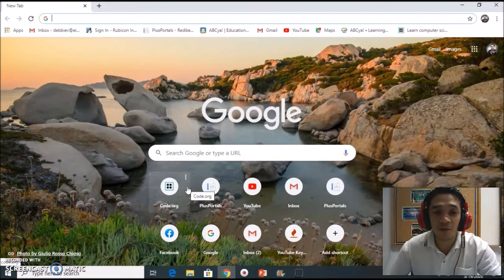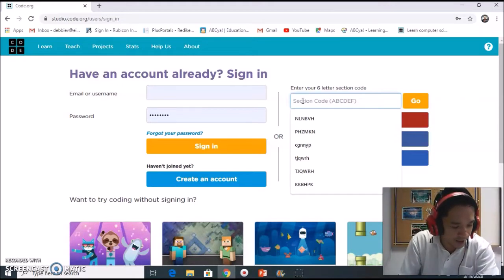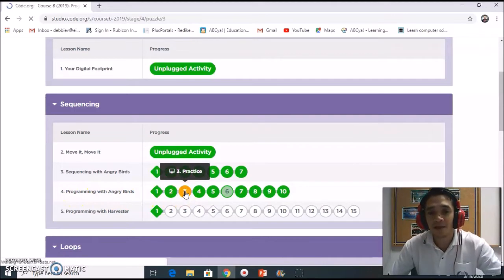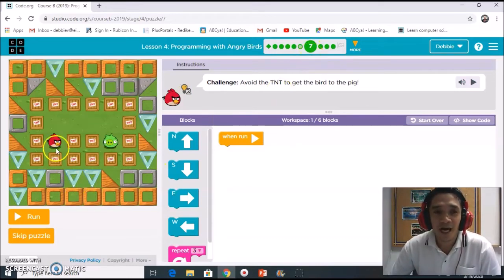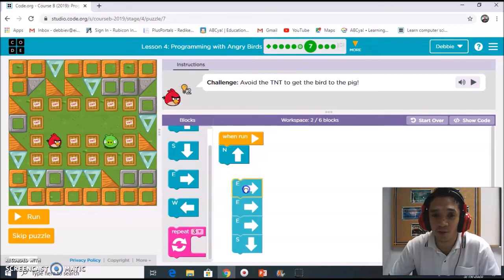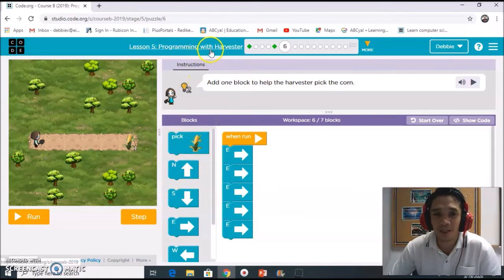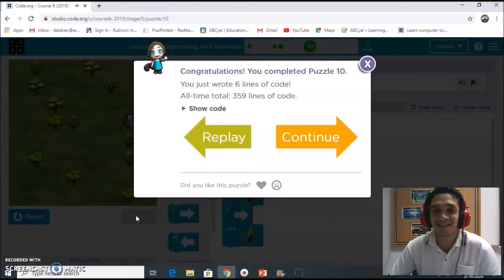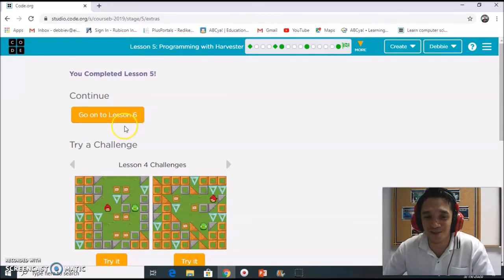How to Solve Lesson 4 & 5 for Course B I Code.org Tutorial | Coding Course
Student in Grade 1 will learn how to solve puzzles in Lesson 4 and Lesson 5.
Lesson 4 Programming with Angry Birds
Lesson 5 Programming with Harvester
Using code.org student will able to learn Computer Science.
Code.org